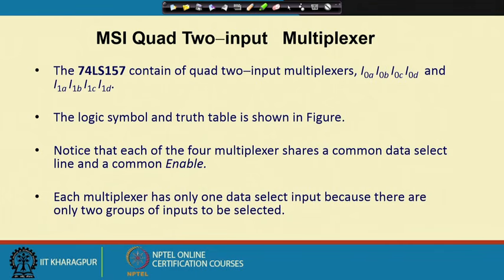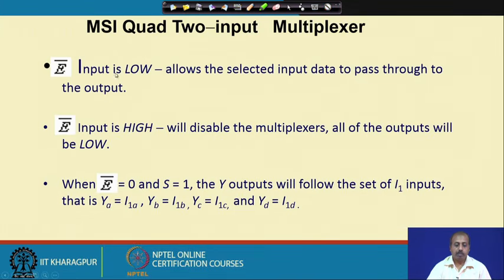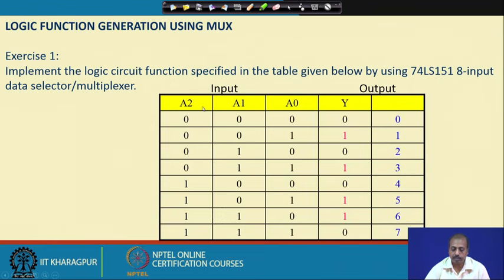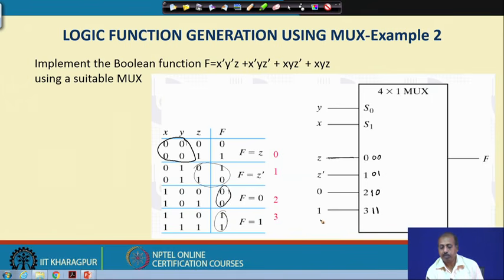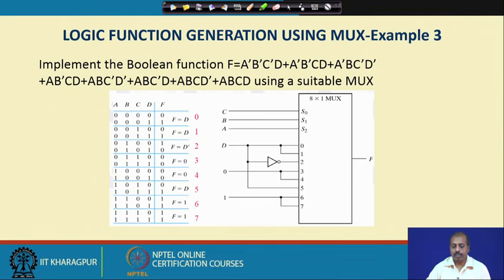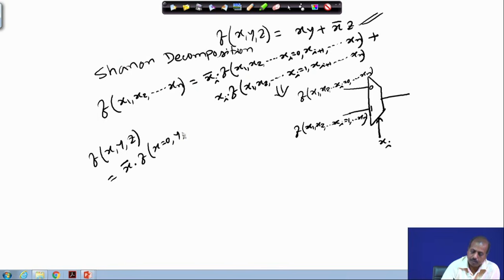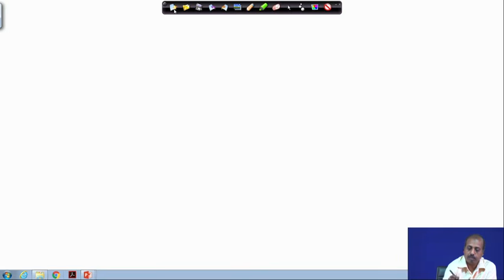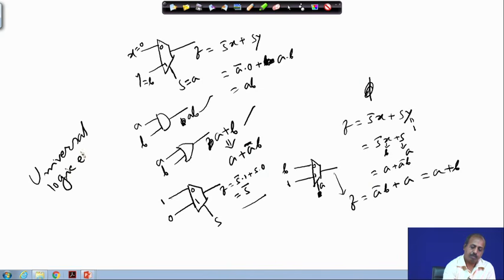Lecture 25: Decoders, Multiplexers, PLA (Contd.)